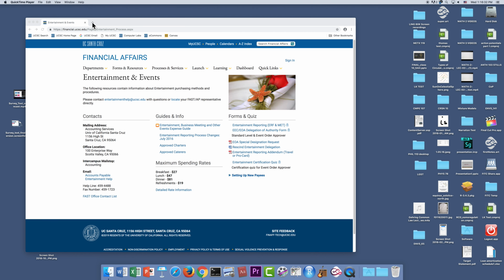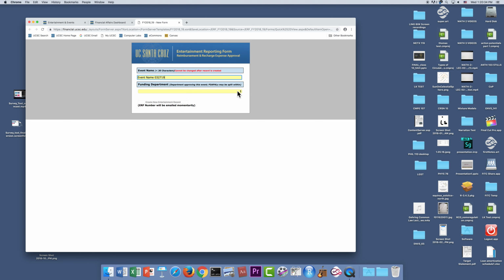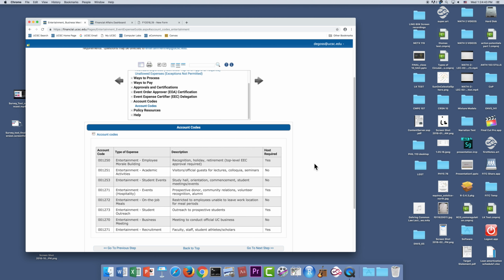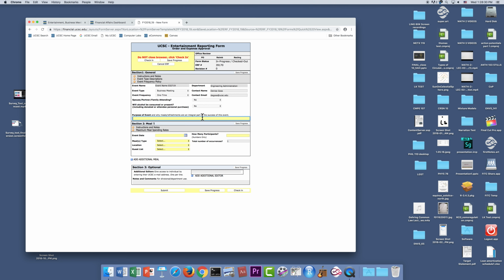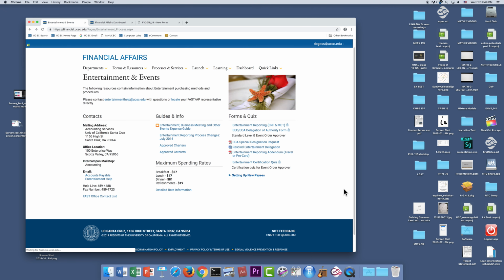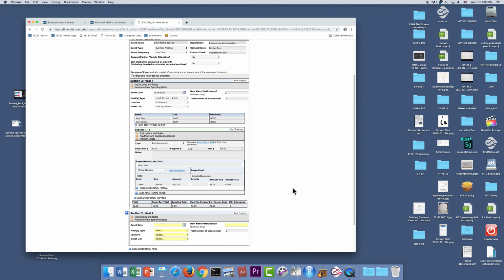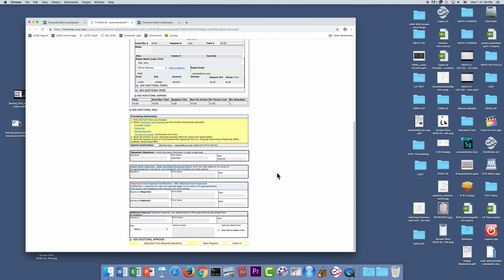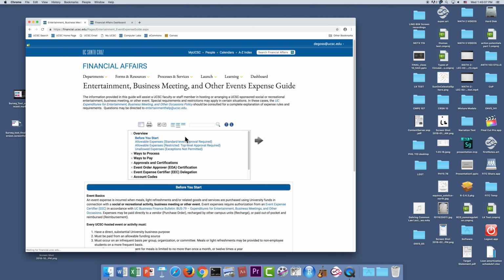Entertainment Reporting Form (ERF)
This is the instruction video for the Entertainment Reporting Form for entertainment and events for UCSC.